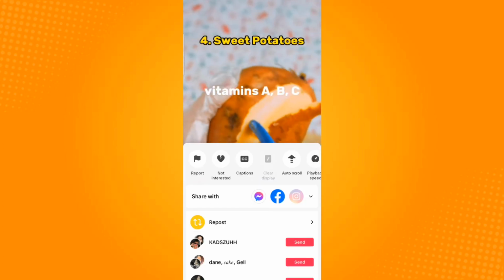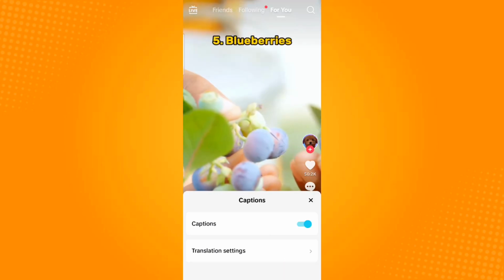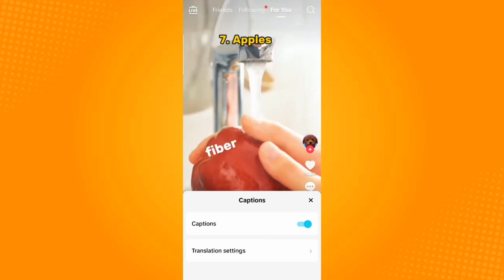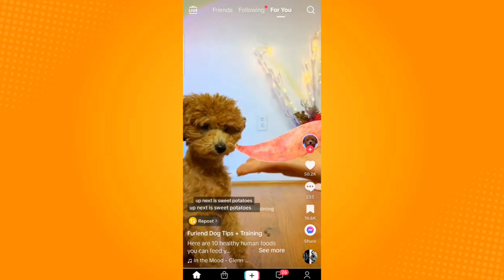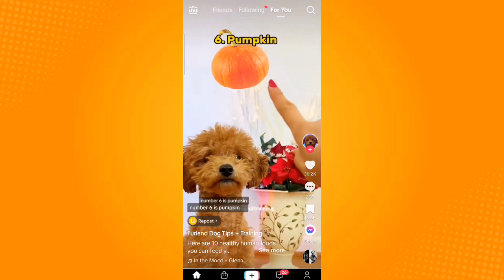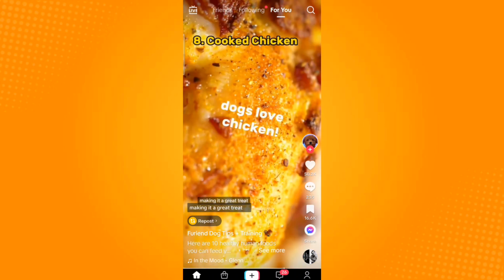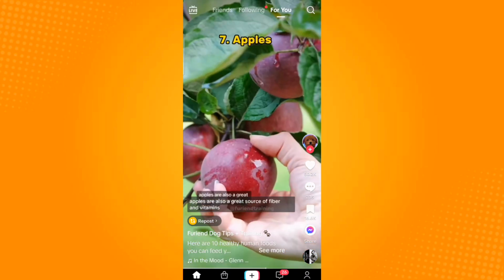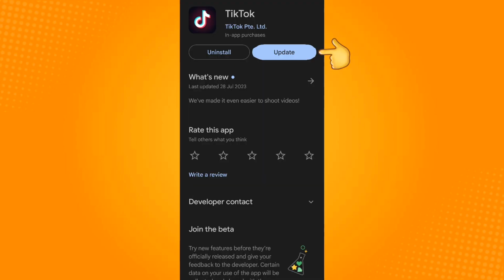How to Turn on Captions on Tiktok (2023)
Learn‎‎‏‏‎ ‎How to Turn on Captions on Tiktok

In this video I will show you‏‏‎ ‎how to turn on captions on tiktok